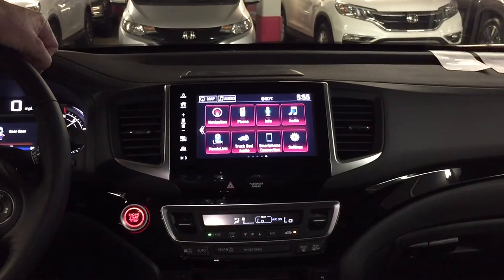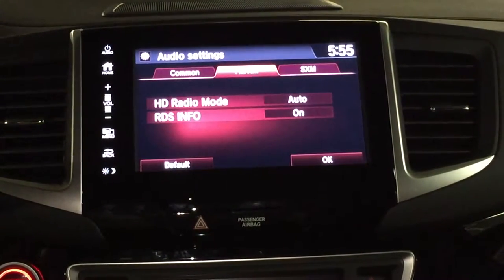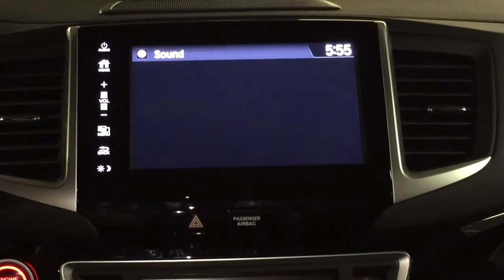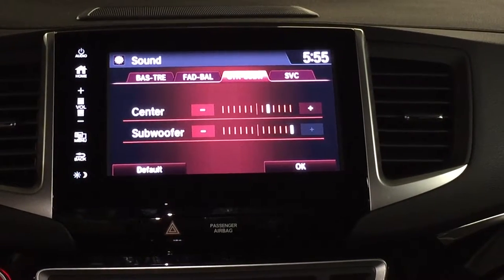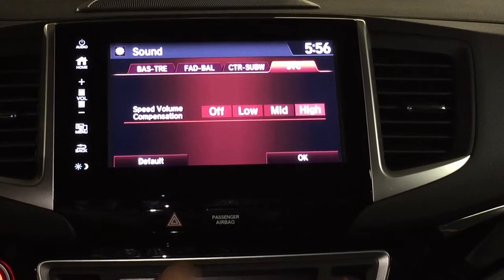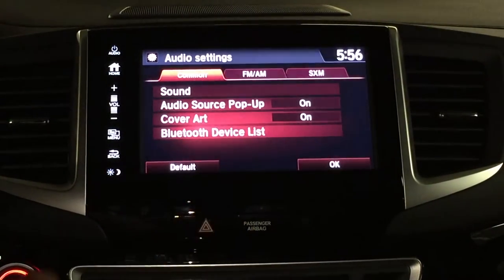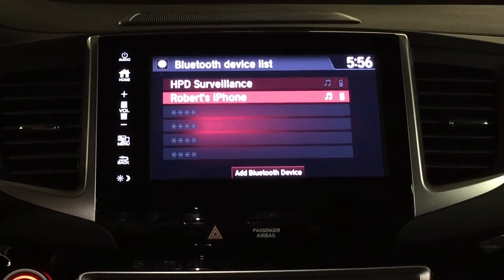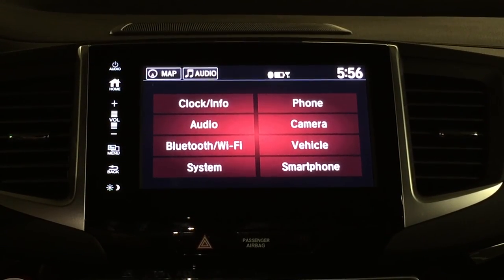How to set up your sound settings on the 2017 Honda Ridgeline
Here is a quick video to explain how to set up your sound settings on the 2017 Honda Ridgeline.